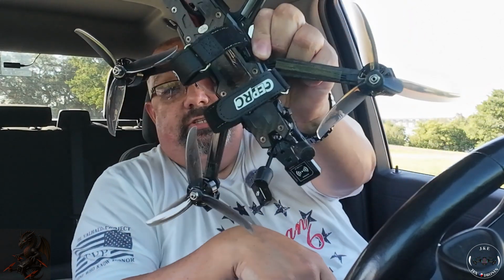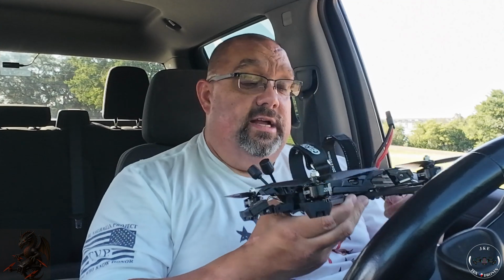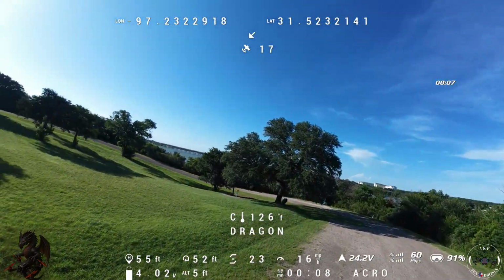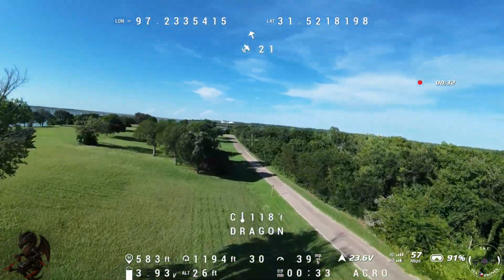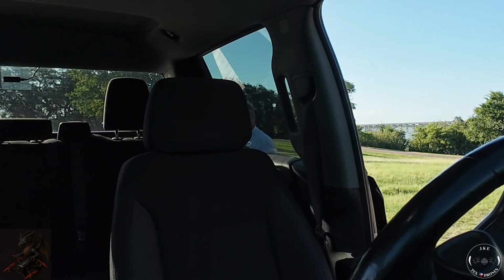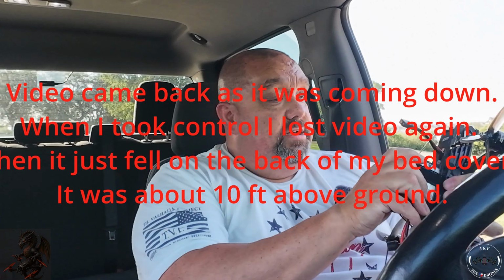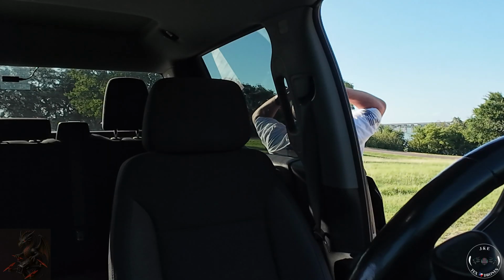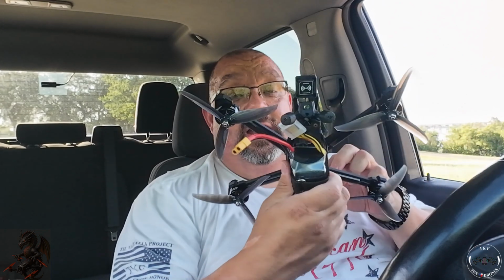🚨Signal Lost at 4 Min?! Dragon GEPRC Vapor Test Flight Ends in Chaos!💥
This was supposed to be the final check before sending the GEPRC Vapor into full freestyle mode. After resolving the prop nut and video feed issues, I was confident... until 4 minutes in. Everything was smooth—until it wasn't.
What happened next will make any FPV pilot's stomach drop.

Was it signal interference? Heat issues? Something worse?
🎥 Watch until the end to find out if the Vapor survived its second test flight.

🔧 Setup: GEPRC Vapor-D5 HD | O4 Air Unit Pro
📍 Testing location: [insert location or GPS if desired]
👨‍✈️ Pilot: John Moore